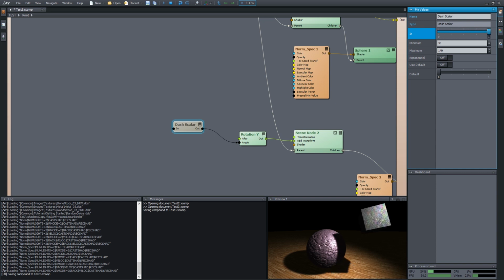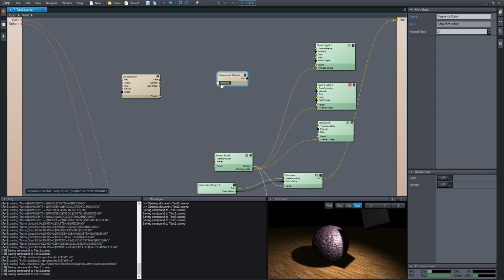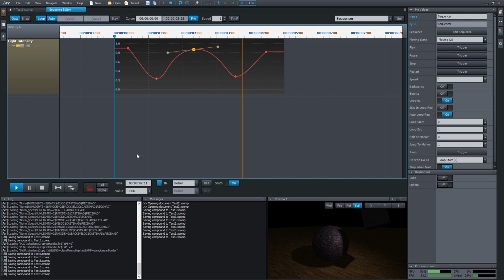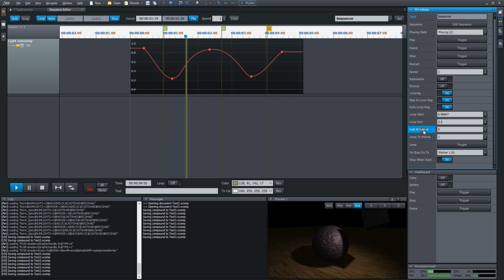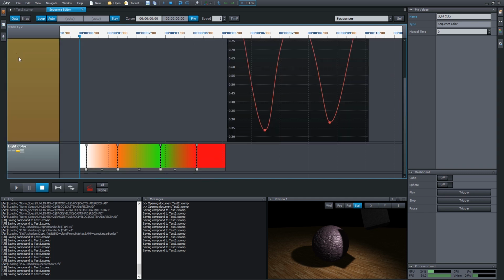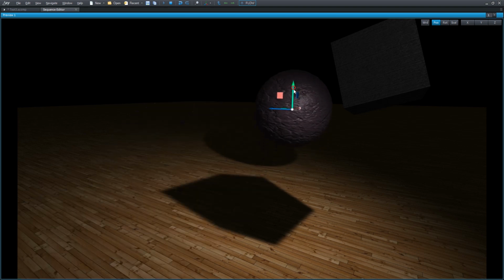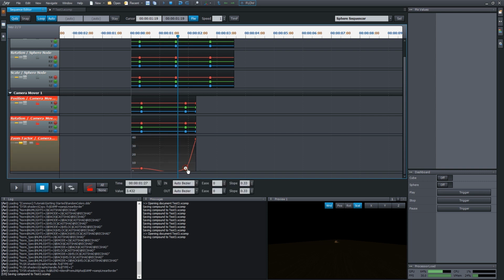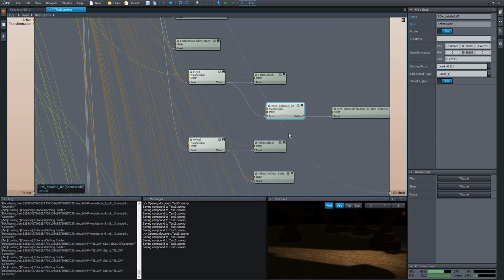Getting Started - 03 - Animation | Aximmetry Tutorial